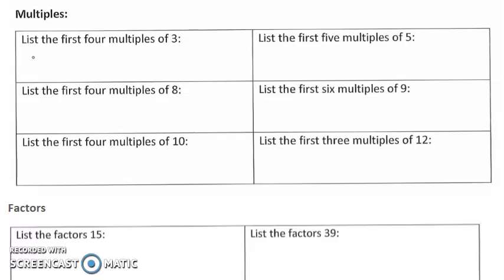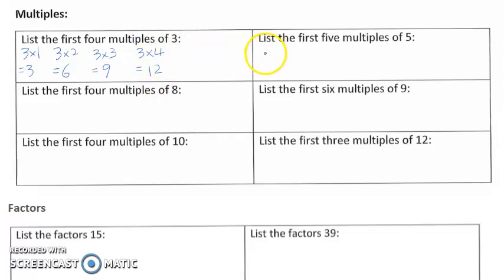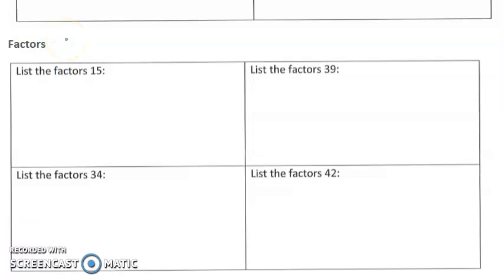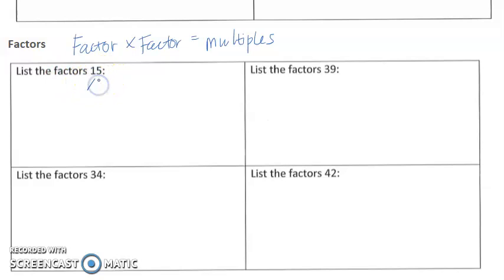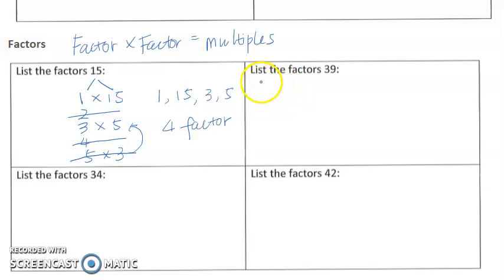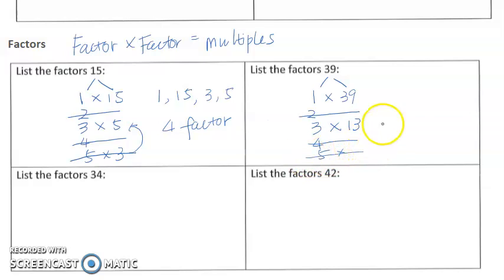Basic - Multiples and Factors